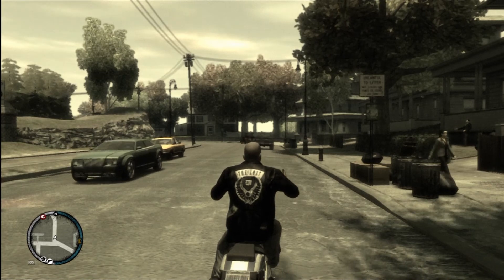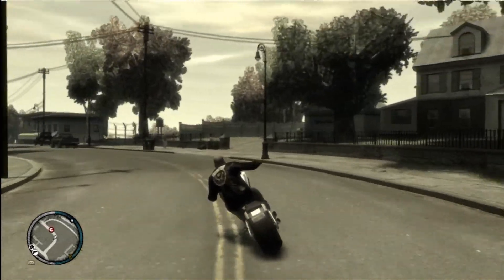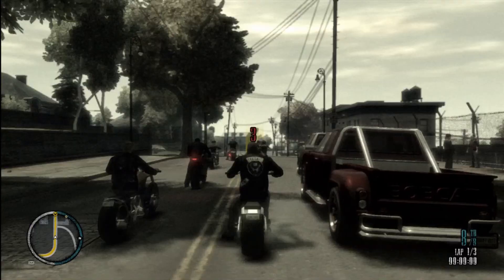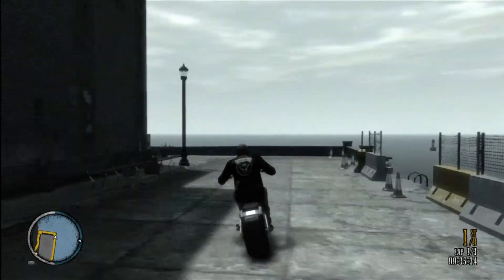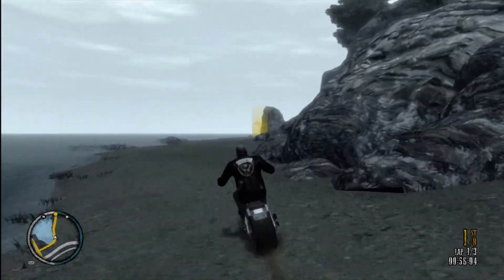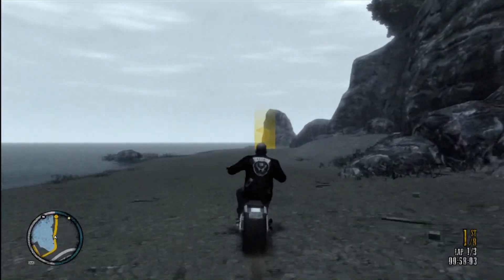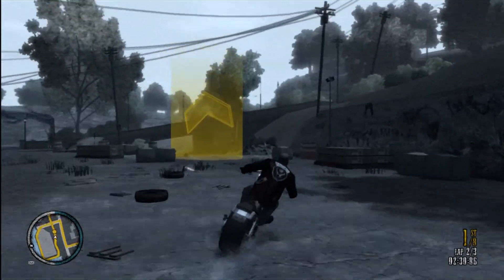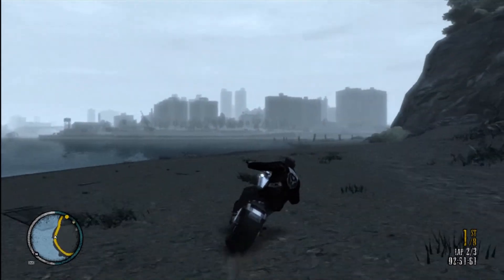GTA VI TLAD Racing 06 Race Alderney Casino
GTA VI Side Missions, Races, Stealing Bikes, Achievements, Friends, Gang Wars.